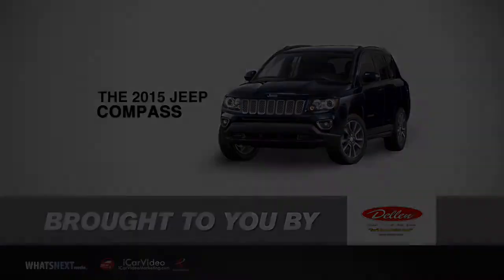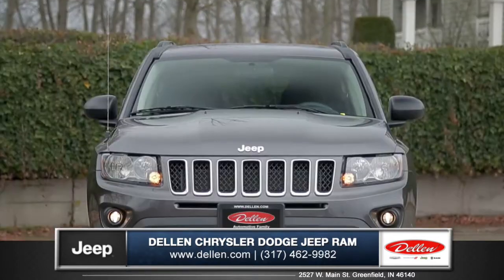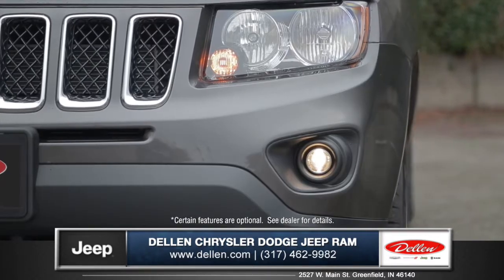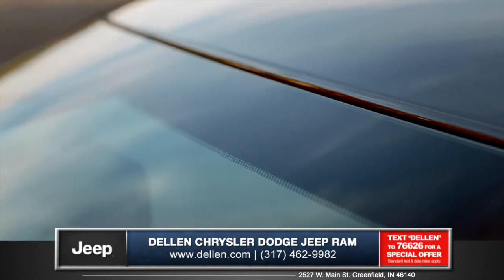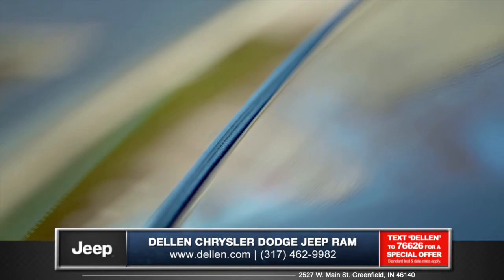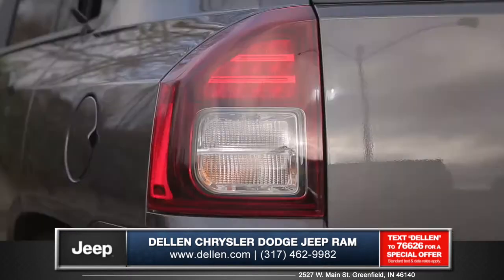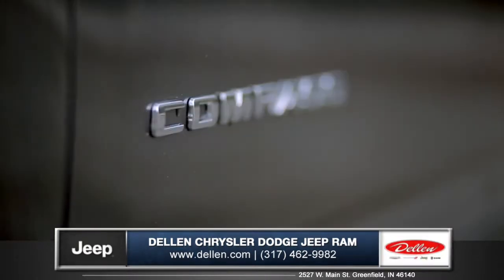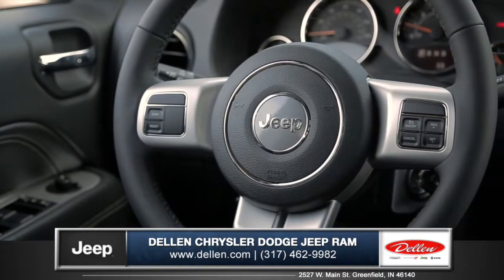2015 Jeep Compass Exterior Review in Greenfield, IN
The front end is built around the iconic seven slot grill with powerful headlamps and standard projector beam fog lamps. The standard acoustic glass windshield helps decrease wind noise at highway speeds. And with heated power folding mirrors, rugged aluminum wheels, and the LED taillights, the Compass looks sharp from any angle.